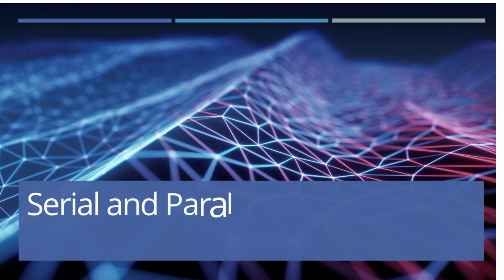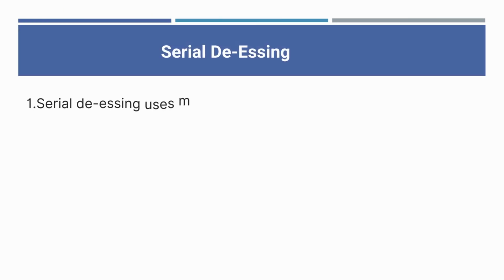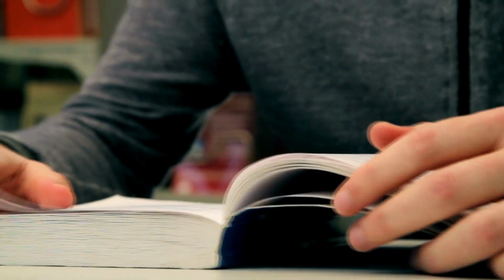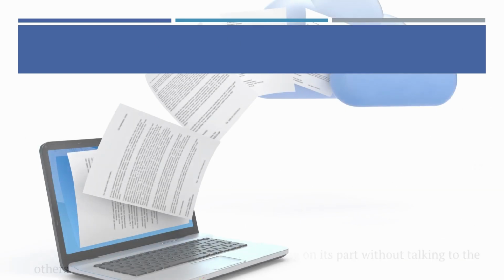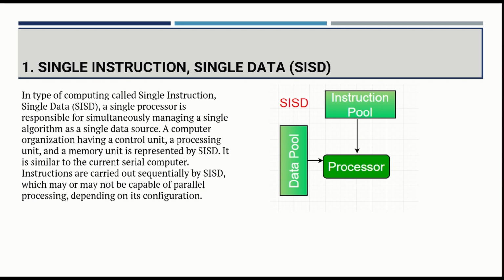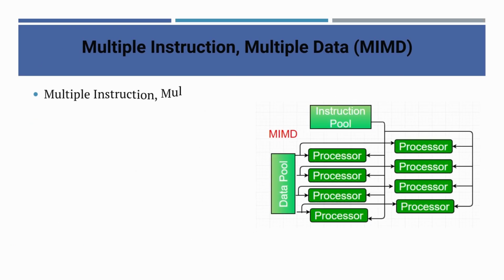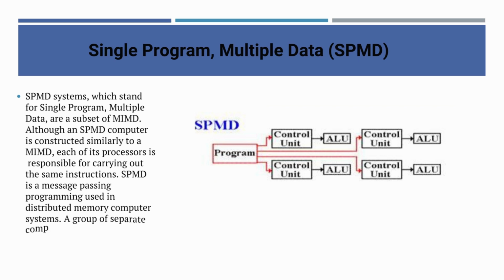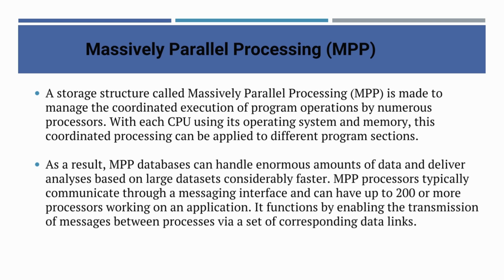serial and parallel processing with fynn's classification